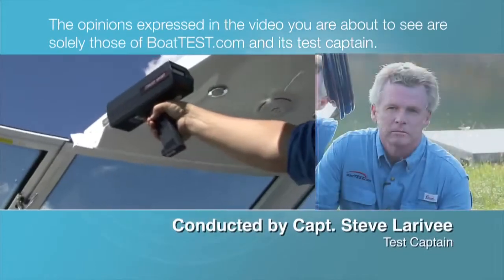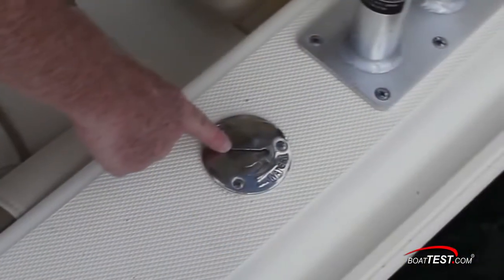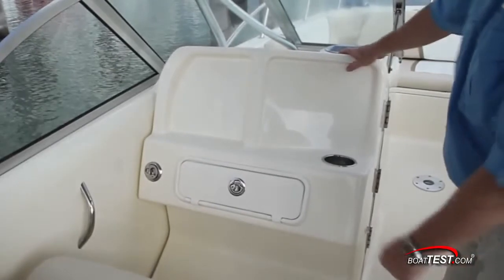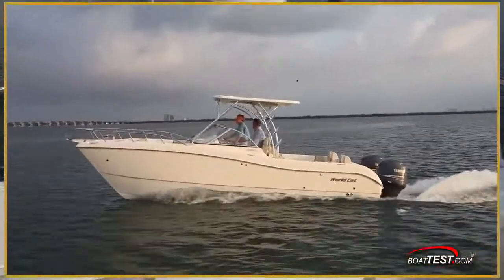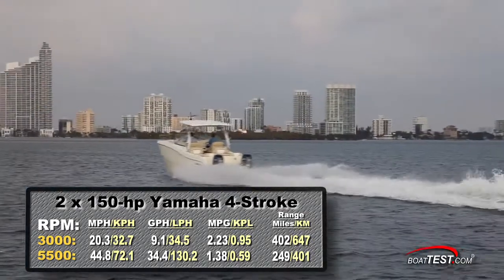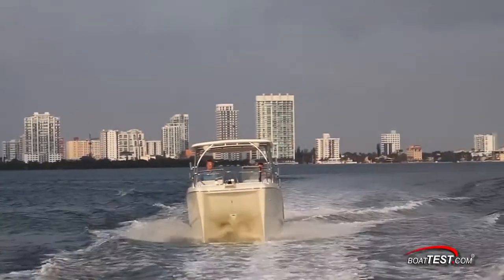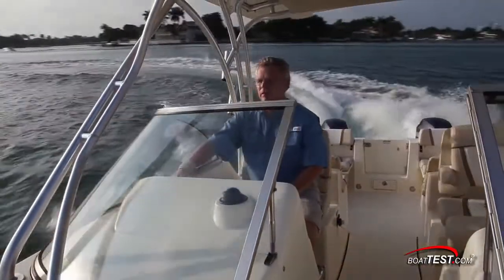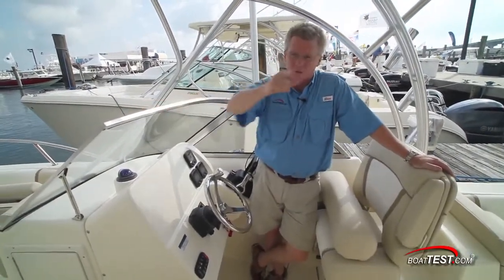Power catamaran WorldCAt 255DC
The key to a World Cat catamaran’s uniquely superior performance is the hull design, which needs to take into account not only the hydrodynamics of hull shape, but also the friction-reducing VectorFlo® tunnel shape, and the precise shape and size of the planing surfaces – all while balancing weight and strength for optimal performance in a wide array of conditions
For optimal performance, structural integrity and precise fit, all World Cat hulls and decks are designed using the industry’s most sophisticated CAD/CAM 3D modeling software (which is also used for aeronautic design and was used to develop the Mars Rover). Dozens of iterations of deck layout and dimensions are developed for each boat as our designers seek the solution that best meets our customers’ needs
Once a design is near completion, a full-scale mock-up is built so that user ergonomics can be evaluated and final adjustments made. These adjustments are incorporated into the final computer design, which now includes critical unseen elements such as wiring, plumbing and drainage
When the design is finalized and signed off, every part is computer modeled; plugs and then molds can then be precision tooled. Once these plugs and molds are complete, the boat is ready to be built.
A great design is fully brought to life by construction with the highest quality materials, which need to balance weight, strength and durability. World Cat’s extensive building experience directs us to use only the best materials for the purpose
The first step in building a boat with a beautiful, smooth, durable hull exterior is using the highest quality gel coat and applying a 100% vinylester barrier coat to the mold. The gel coat provides a beautiful surface that will last for years, and the barrier coat protects against blistering and enhances the cosmetic finish of the gel
To create a powerful barrier between the gel coat surface and heavier glass material, a fine mat fiberglass “skin coat” is laminated into the hull before the build begins
Bi-directional and tri-directional knitted fiberglass cloth, pre-cut by hand into shapes precisely engineered for each boat model, is applied onto the mold by hand to assure a stronger, more durable laminate
To add greater strength to hull bottoms, layers are overlapped in water shock areas and a thick layer of 36-ounce woven roving cloth is laminated from chine to chine
To bring you years of unmatched endurance, World Cat fabricates its structural bulkheads and stringers from high density composite materials that are impervious to water absorption and rot
For enhanced flotation and sound and thermal insulation, strategic cavities are filled with foam after the stringers and bulkheads are glassed into the hull
To create a rugged transom, high-density composite is bonded to the transom and reinforced with durable aluminum plates in engine mount areas
Only the finest materials are used, so our stainless steel hardware is fabricated from 316 grade stainless steel to better withstand the saltwater environment.